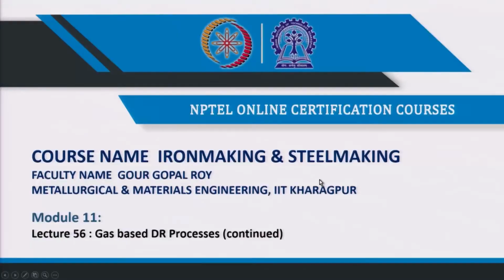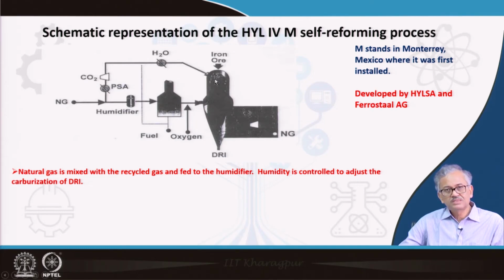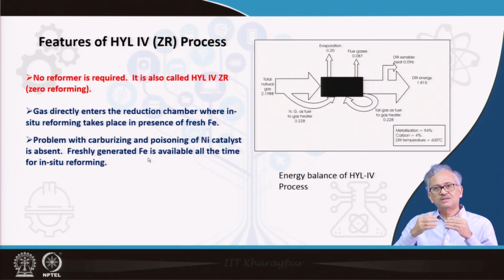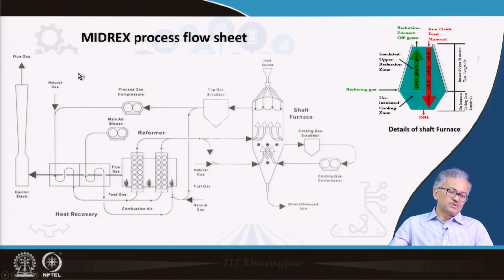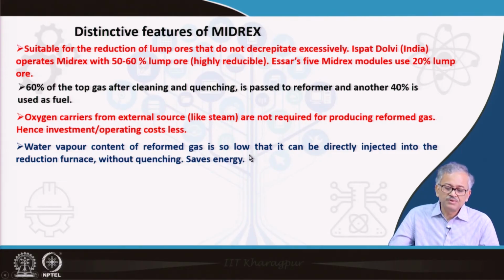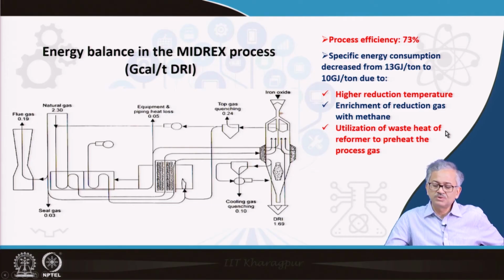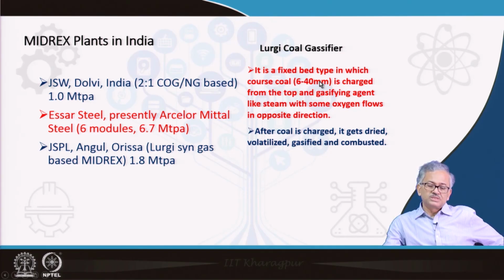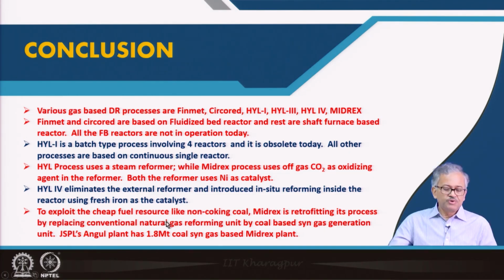Lecture 56: Gas based DR Processes (continued)